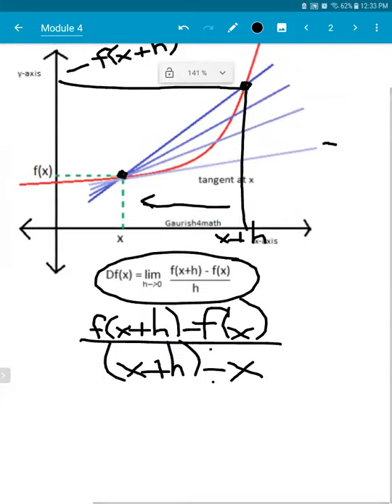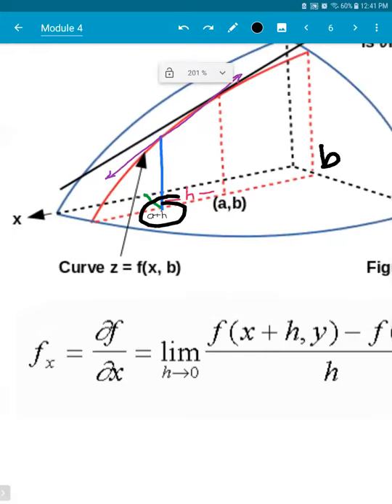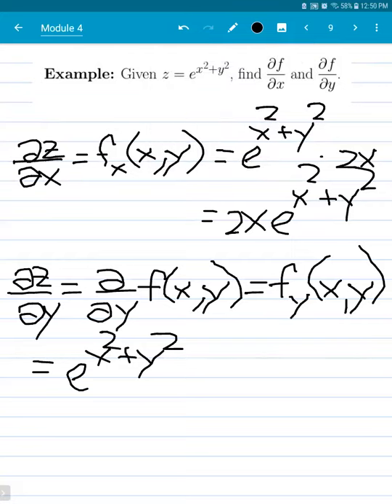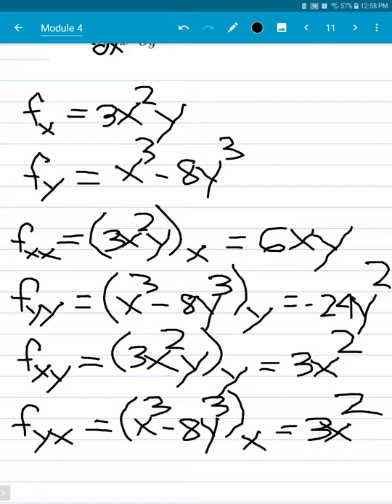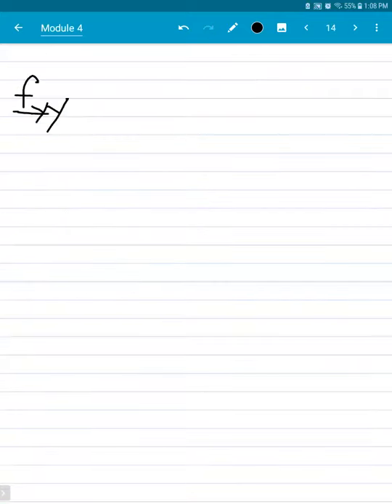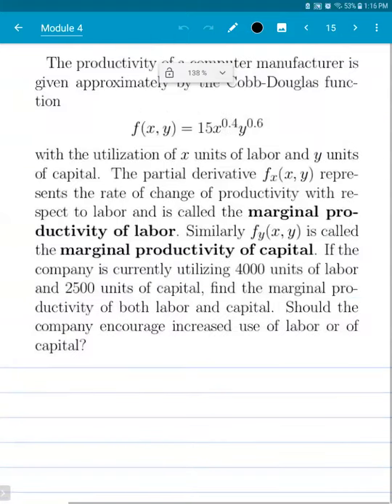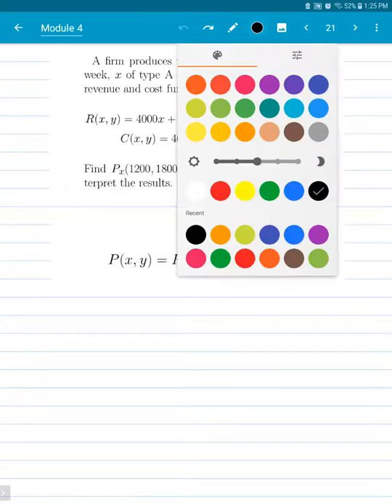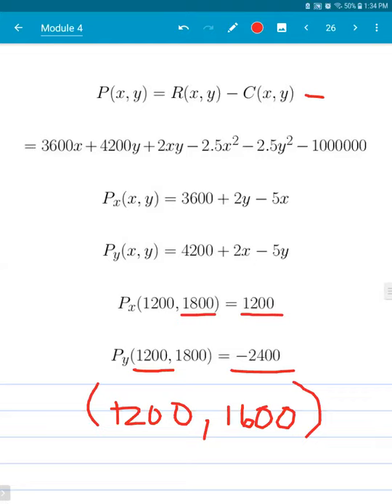Partial Derivatives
Calculus